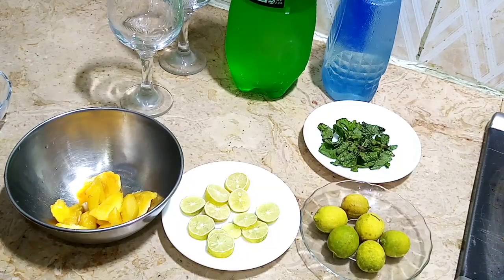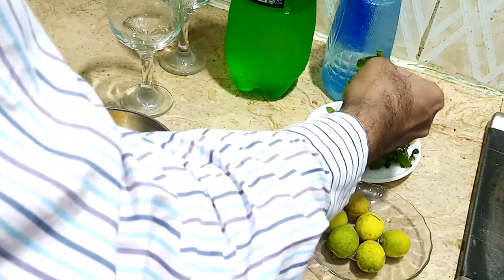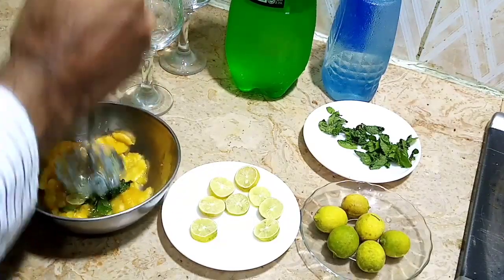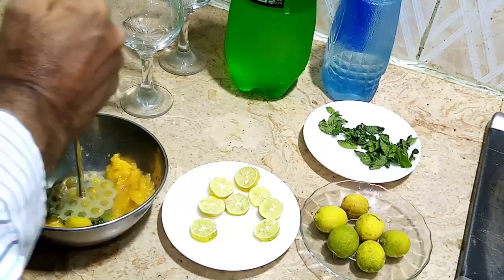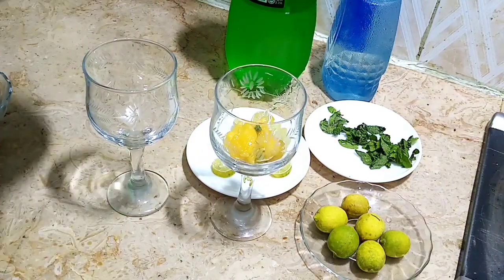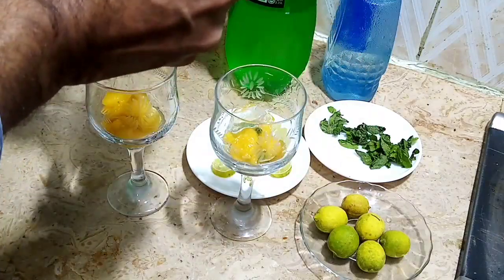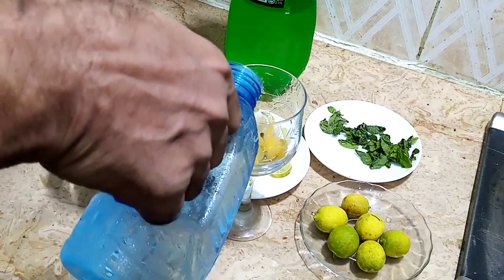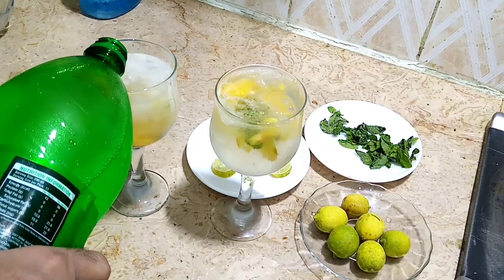How to make Peach Mojito at home | Peach Mojito Recipe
Today I am sharing very useful and healthy drink. It is really mouthwatering and healthy combination. It is known as Peach Mojito. Please try and enjoy. Please share with friends and family members and people around you. Thank you for sharing and watching.